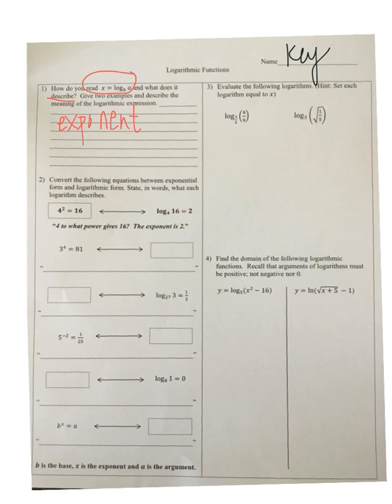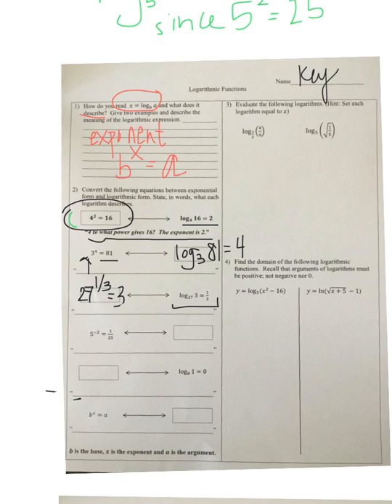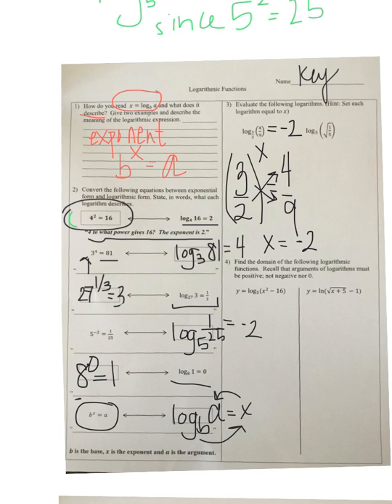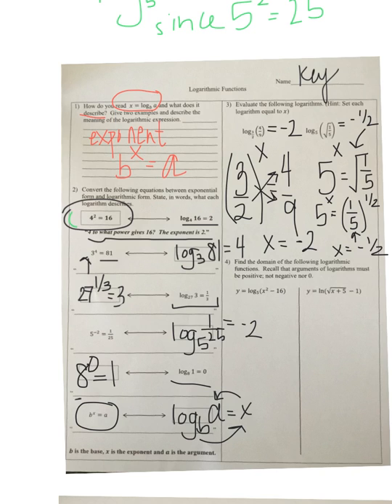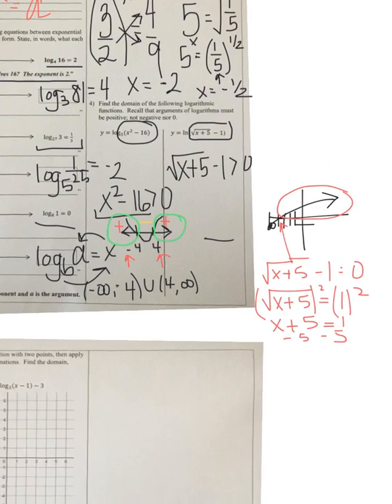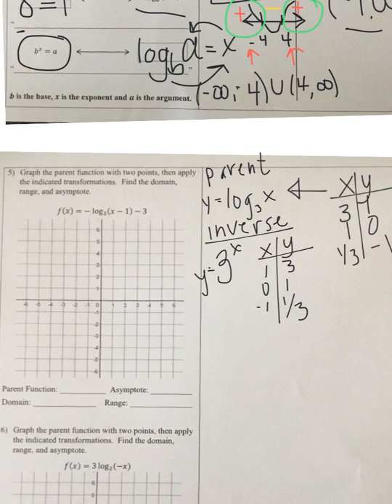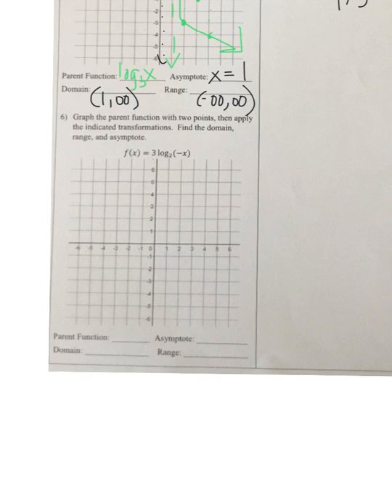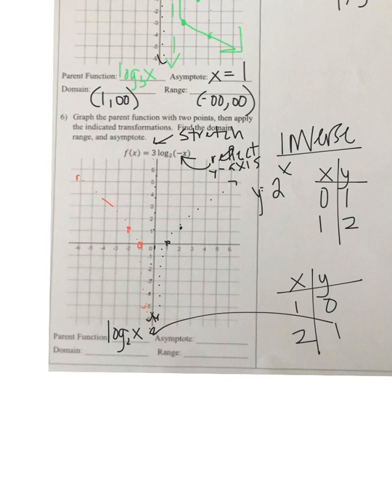Log fx math 25 hw